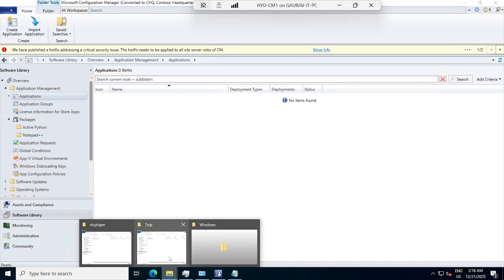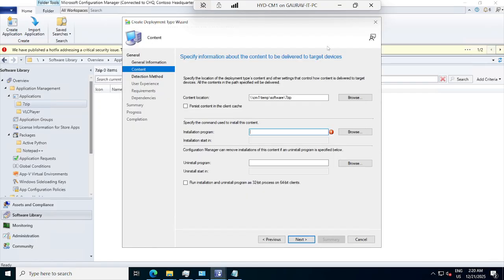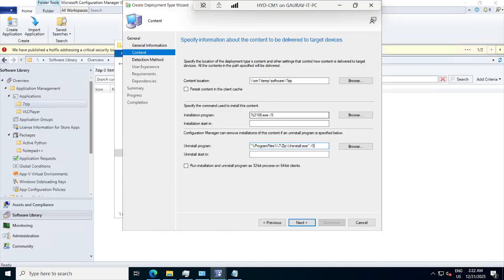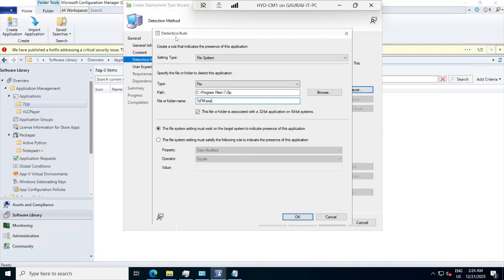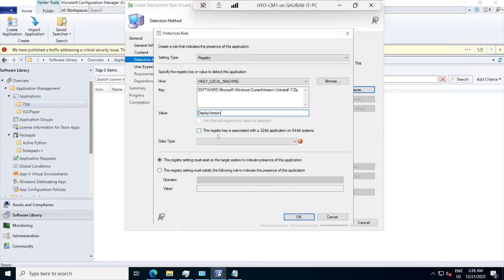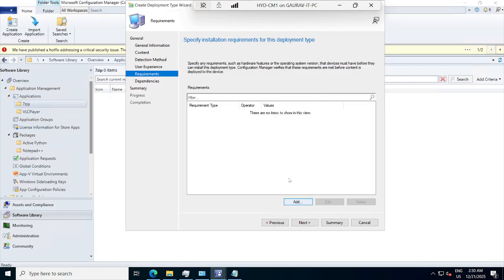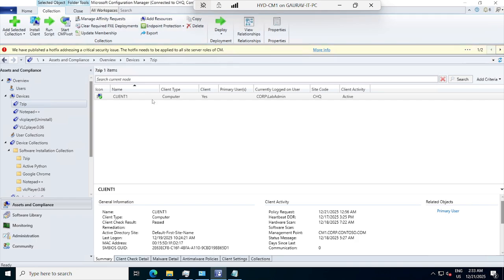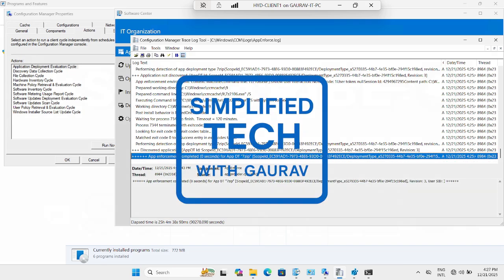Part 3 : Application Deployment (New Model) : How to create and deploy EXE package through New Model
Deploy EXE package with detection method.